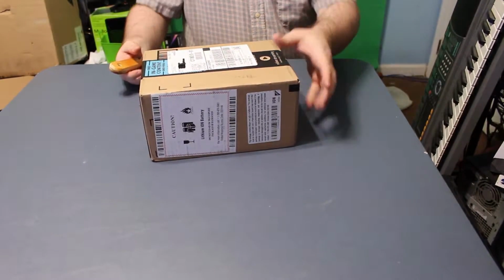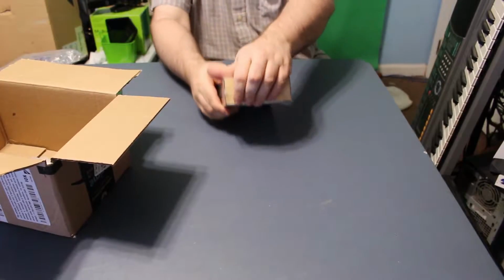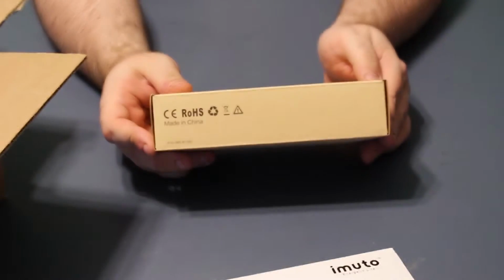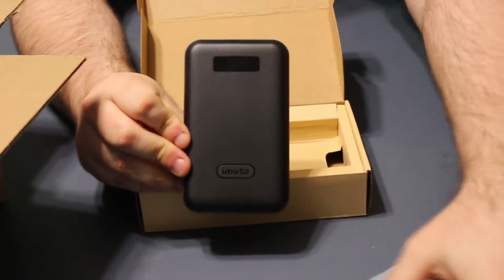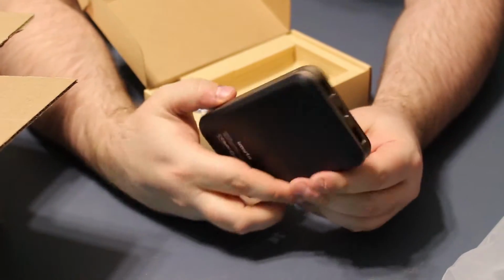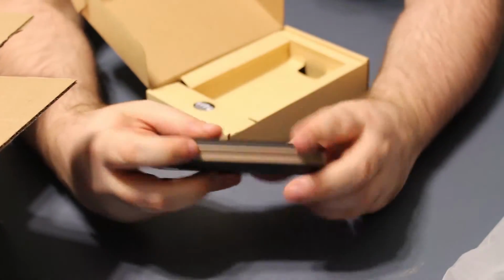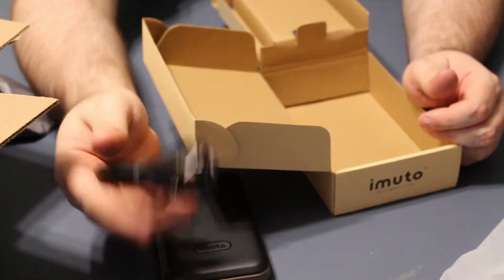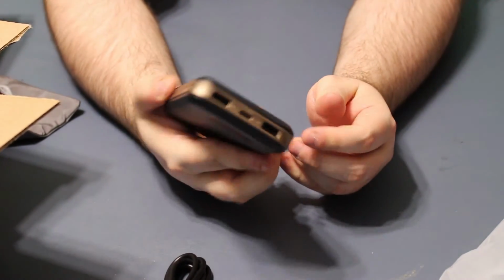iMuto Taurus X5TC USB Battery Unboxing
A quick unboxing of the iMuto X5TC USB type-c battery

I apologize for the terrible auto-focus action.  I will venture to do better in the future.